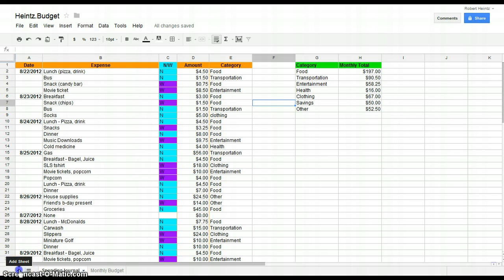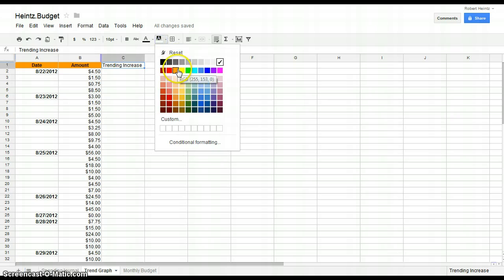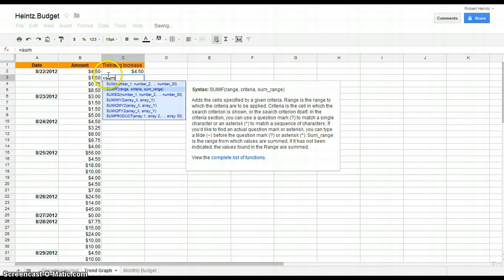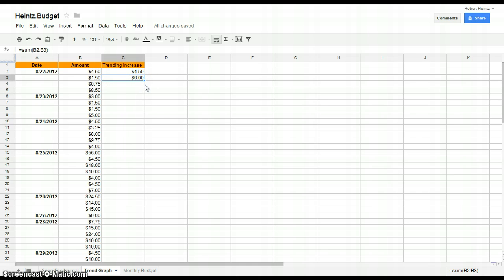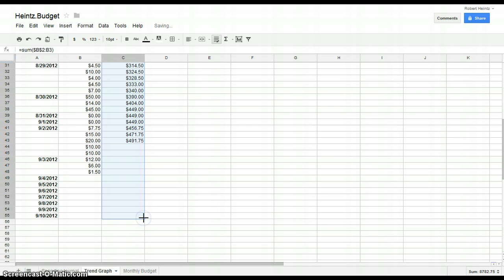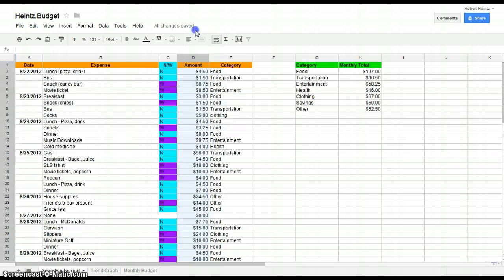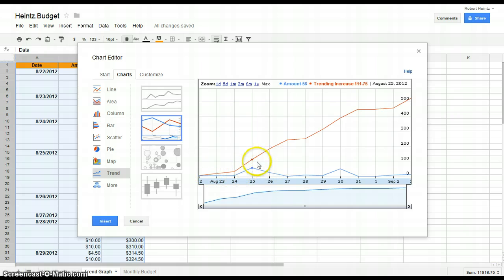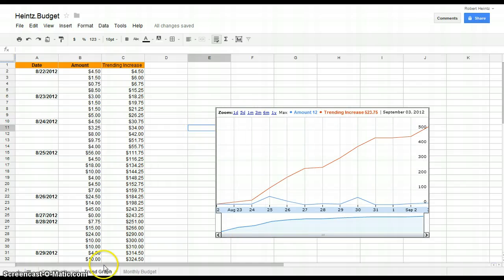Making a Trend Graph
Use information from your spending journal to make a trend graph.